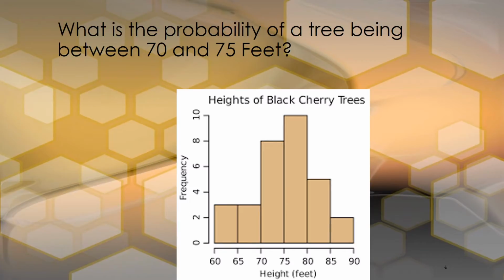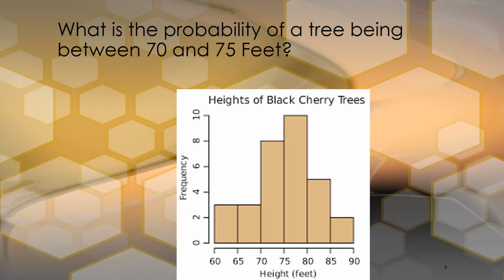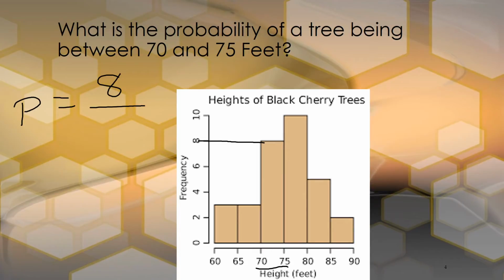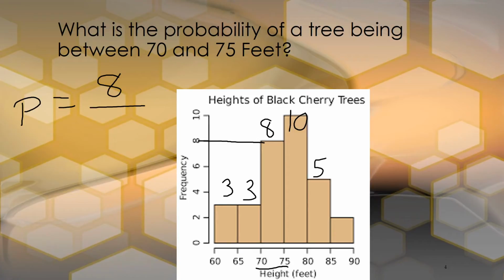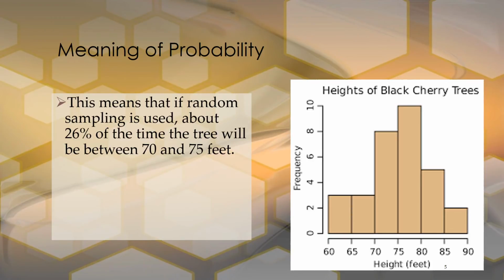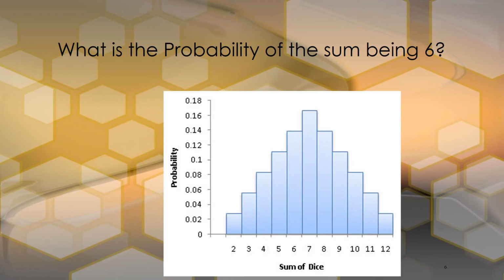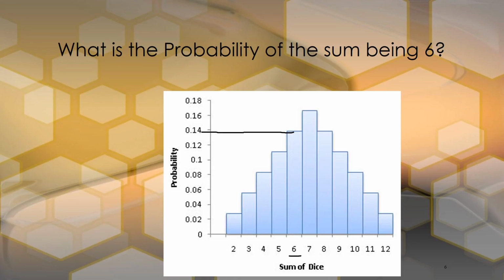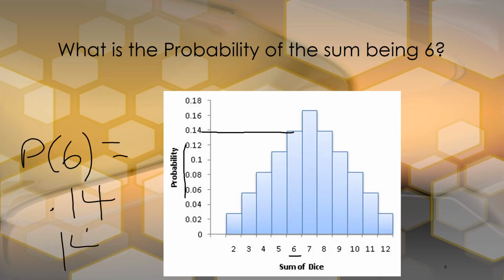Phase 5 V9 Intro to Probability with Histograms